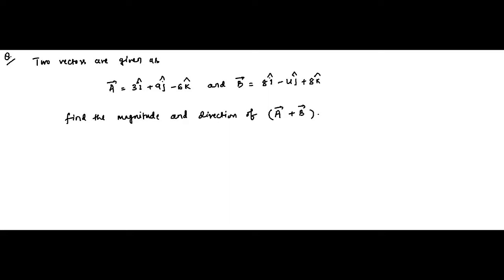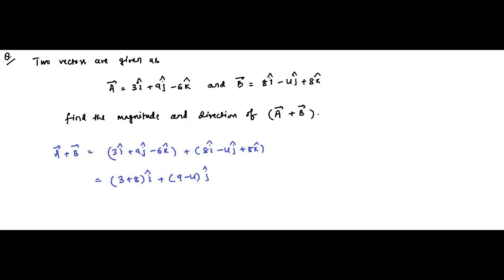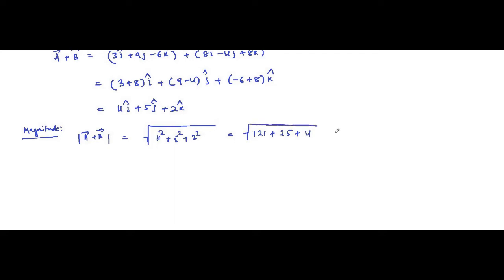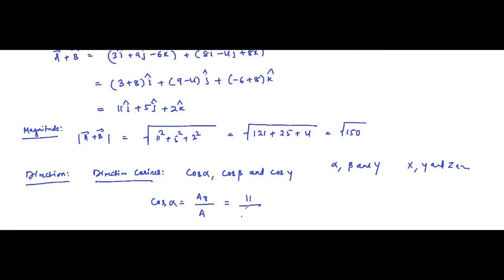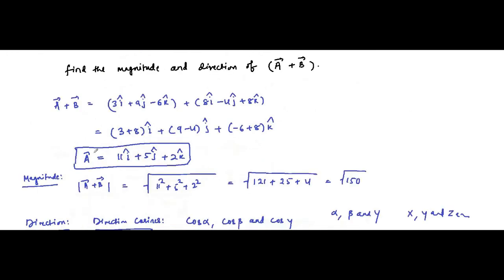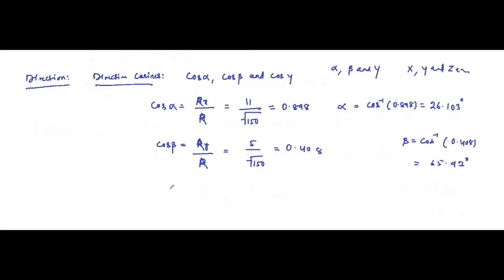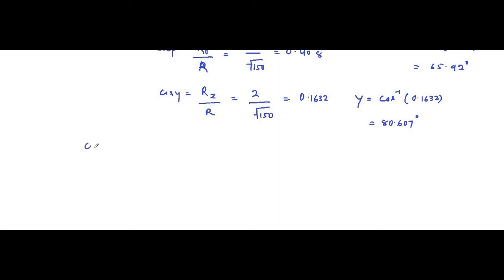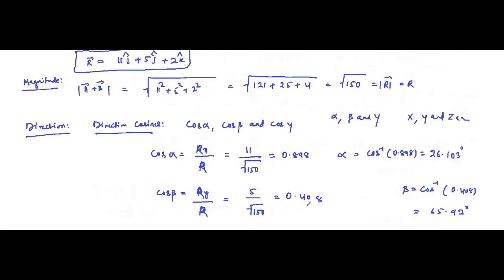Rectangular Components Of A Vector In 3D | Question 2 | Scalars And Vectors | Basic Physics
In this video, we are going to discuss some questions on Vectors in 3D.